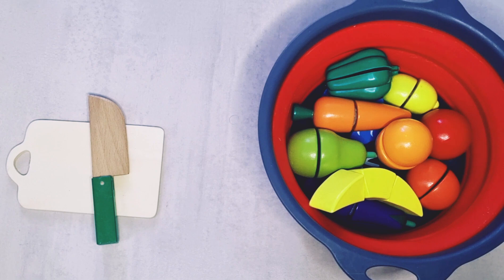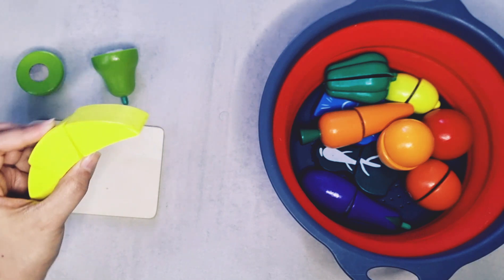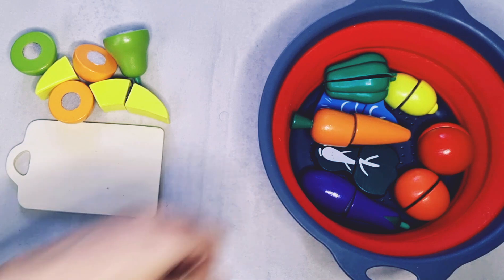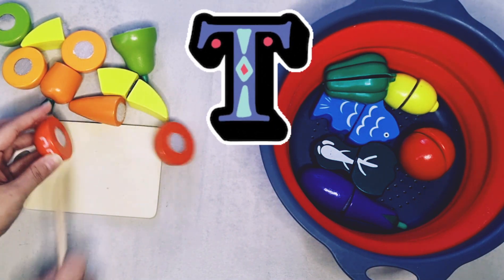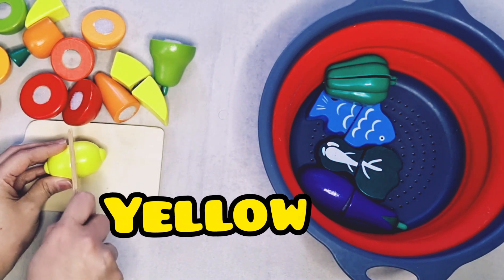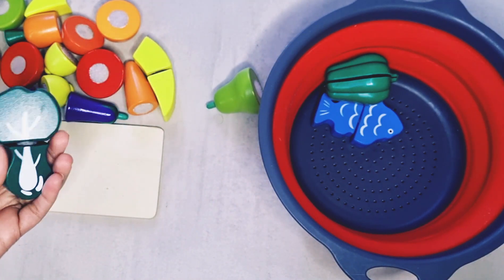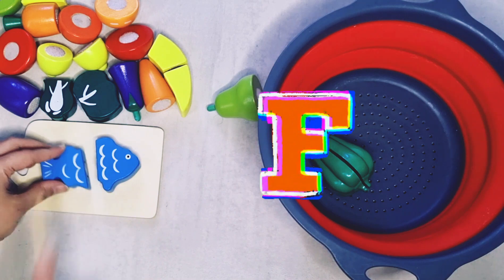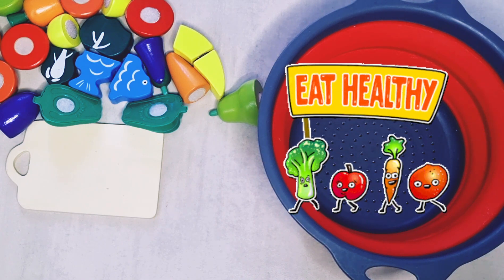Learn Fruits and Vegetables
Learn the names of the fruits n vegetables along with their color and alphabets.